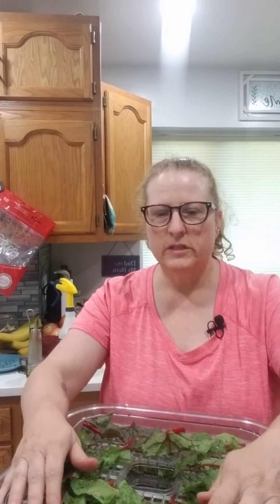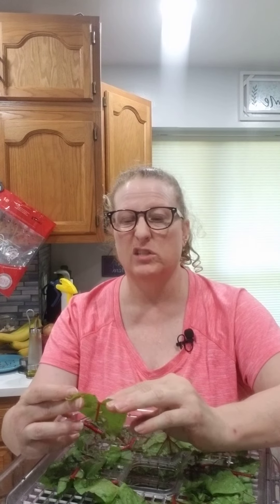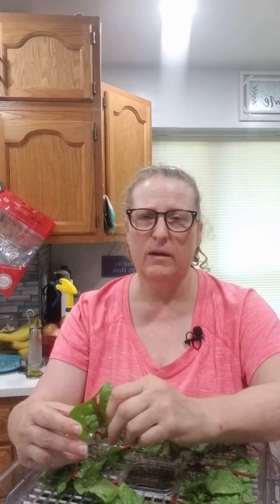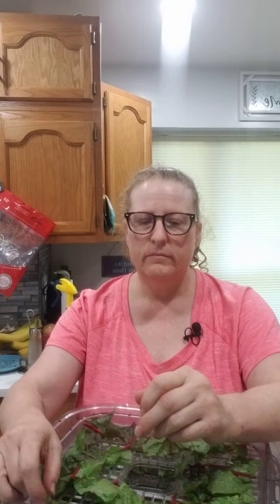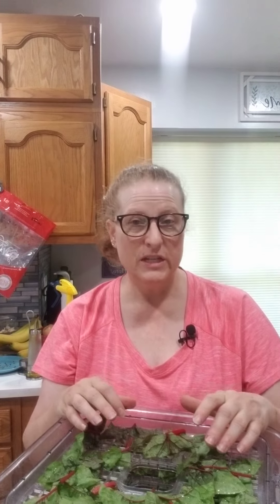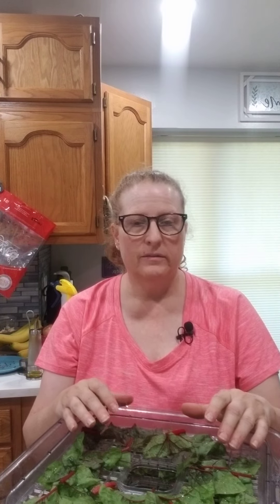Dehydrating leafy vegetables 🌱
Leafy veggies are great for long or short term storage.